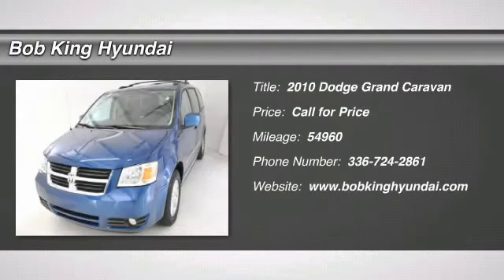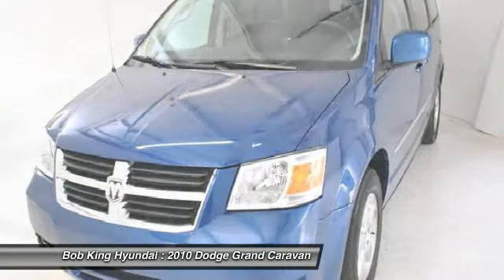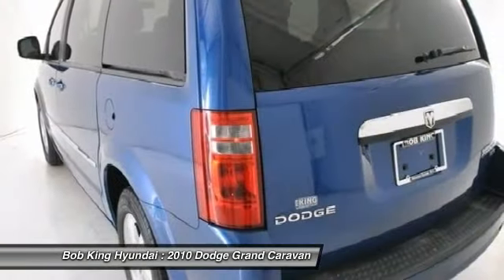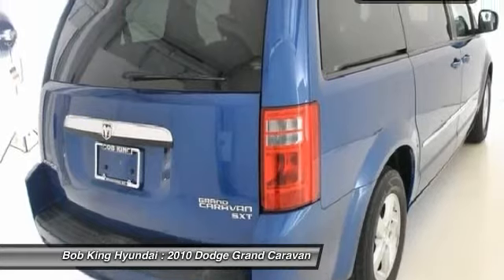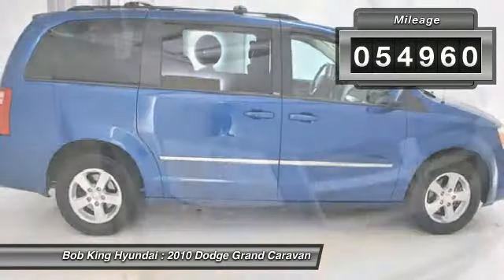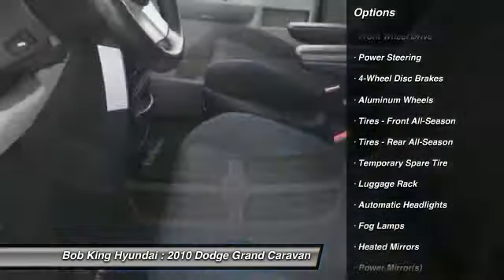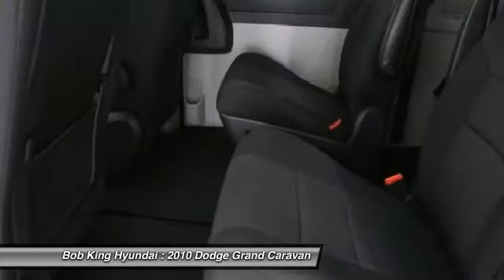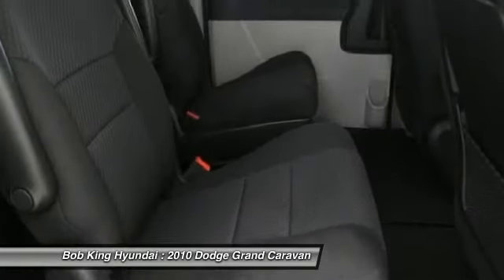2010 Dodge Grand Caravan - Mini-van, Passenger Winston Salem NC MA75852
2010 Dodge Grand Caravan

Bob King Hyundai
1601 Silas Creek Parkway

At Bob King Kia, YOU'RE #1! Your satisfaction is our business! Here at Bob King Kia, we try to make the purchase process as easy and hassle free as possible. We encourage you to experience this for yourself when you come to look at this fantastic-looking 2010 Dodge Grand Caravan. They say silence is golden. You'll know what they meant when you drive this van at highway speeds. Road noise is a thing of the past. Awarded Consumer Guide's rating of a Minivan Best Buy in 2010. Bob King KIA, Winston-Salem, NC.